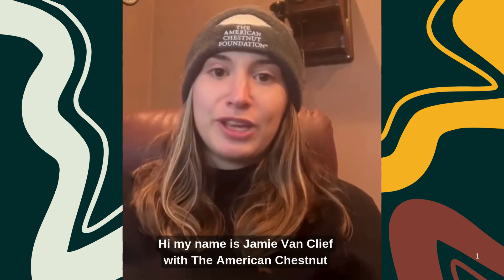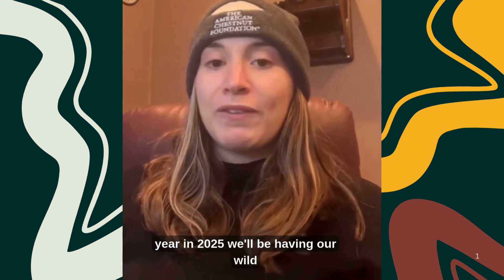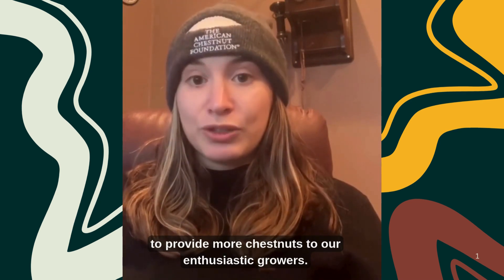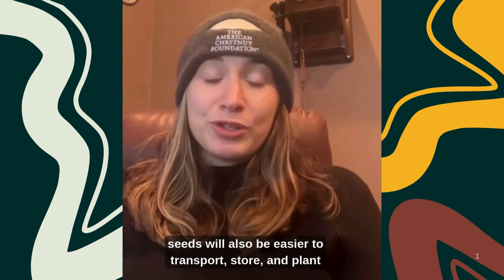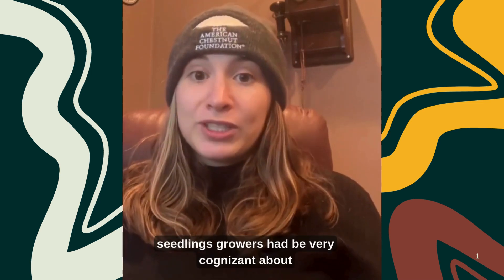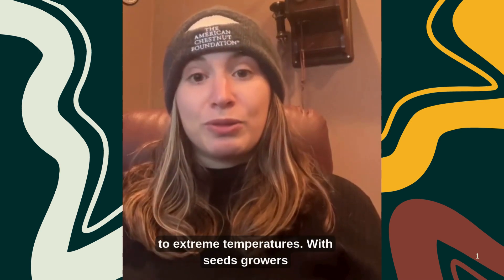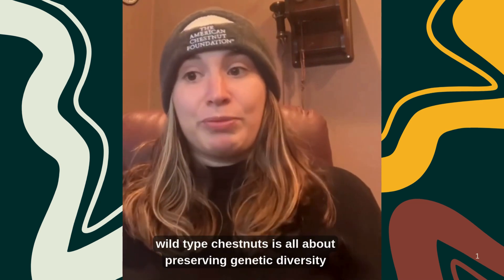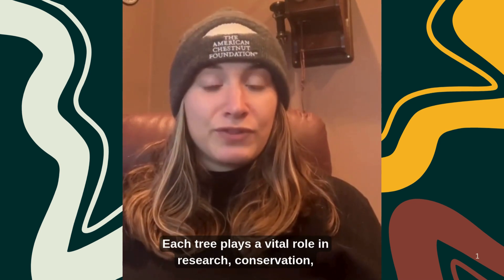TACF is Switching From Seedlings to Seeds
For many years, The American Chestnut Foundation has offered its members access to a Wild-Type American Chestnut Seedling Sale. The sale was extremely popular, often selling out in under an hour. TACF recognized that its positive impact was limited due to short supply. In addition, seedlings couldn’t be shipped west of the Mississippi due to concerns about spreading chestnut blight.

To address these issues, beginning in spring 2025, TACF will offer its members the opportunity to purchase wild-type chestnut seeds (nuts) instead. Like the seedlings, these seeds come from verified wild-type American chestnuts grown in the wild or in TACF chapter-run Germplasm Conservation Orchards. We look forward to offering this updated and expanded seed sale to members in spring 2025!

If you'd like to participate, you MUST be a member of TACF by Saturday, March 1. Follow the link to join